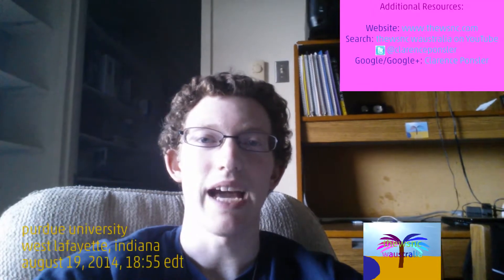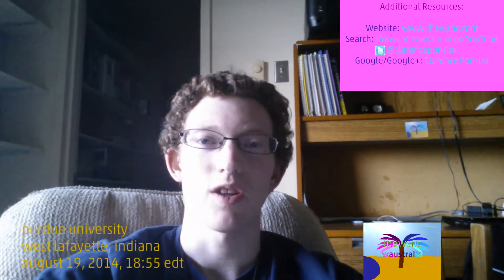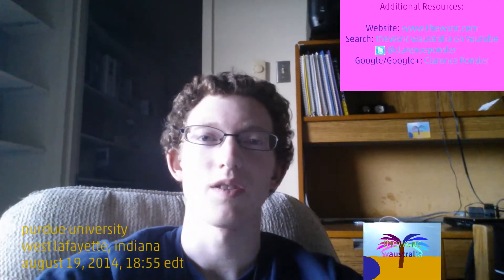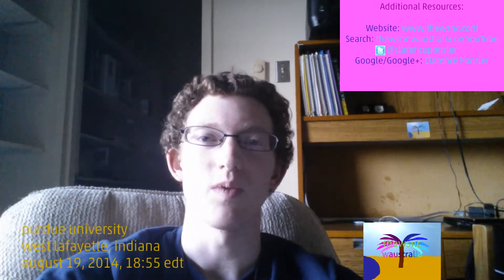Welcome Back For The Final Semester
I moved in for my final semester at Purdue last week, and it is time to share some great memories this semester.